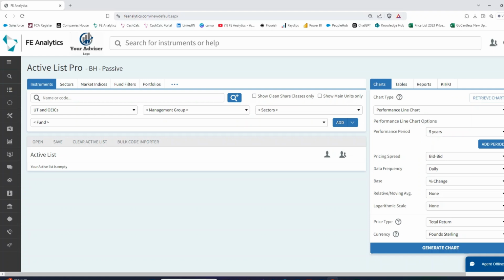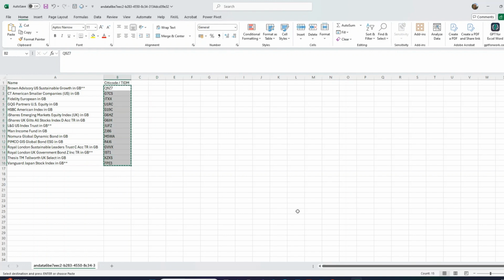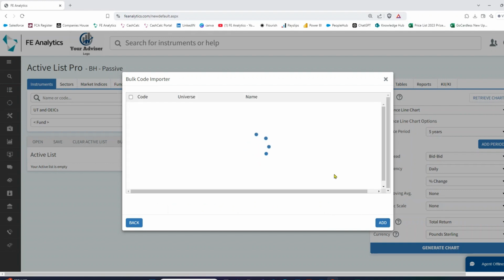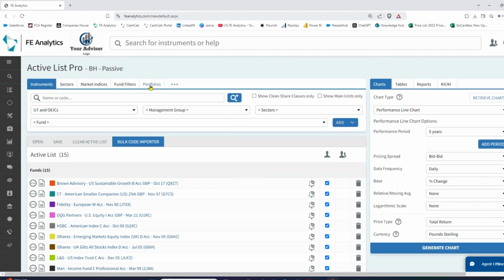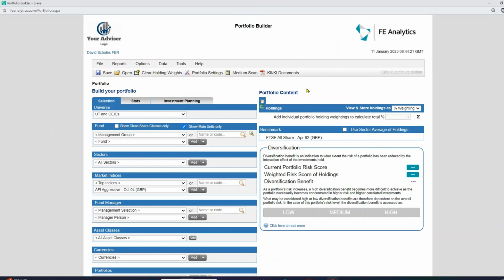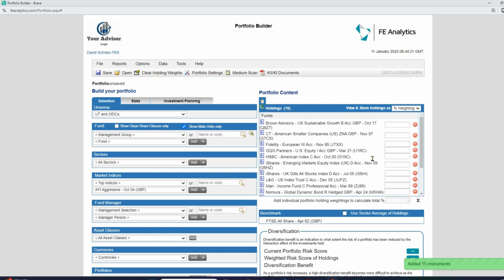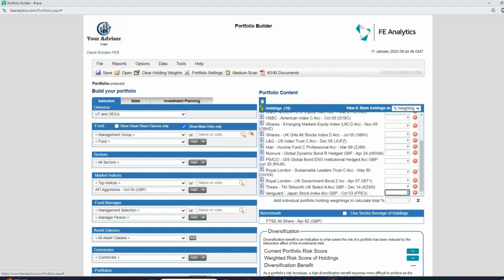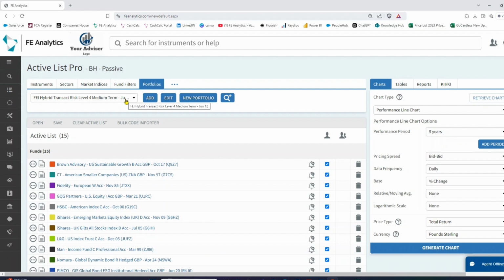Analytics Tip Bulk Code Importer